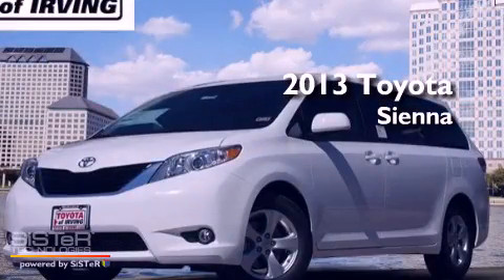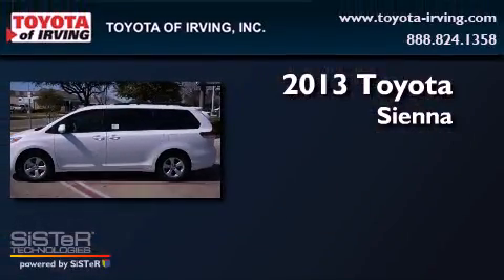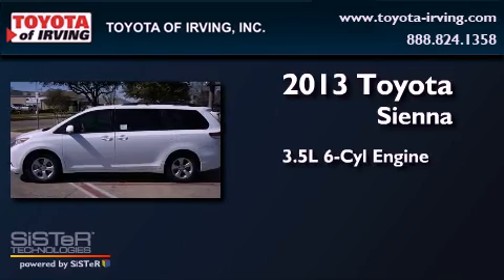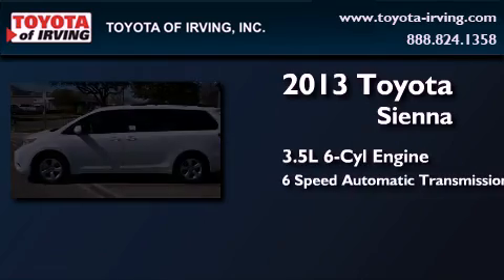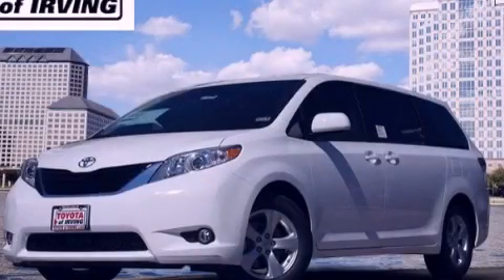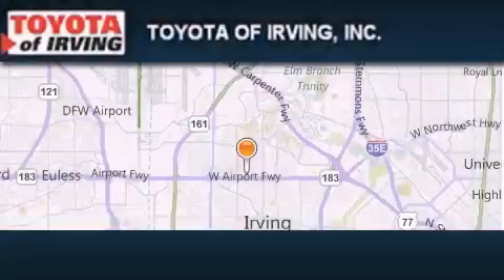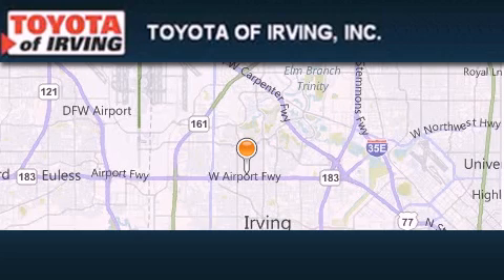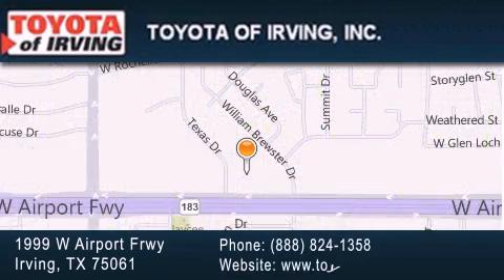2013 Toyota Sienna Fort Worth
Year : 2013

 Make : Toyota

 Model : Sienna

 Engine : Gas V6 3.5L/211

 Trans . : Automatic

 Exterior : Super White

 Miles : 7

 1999 W. Airport Frwy

 2013 Toyota Sienna Irving TX